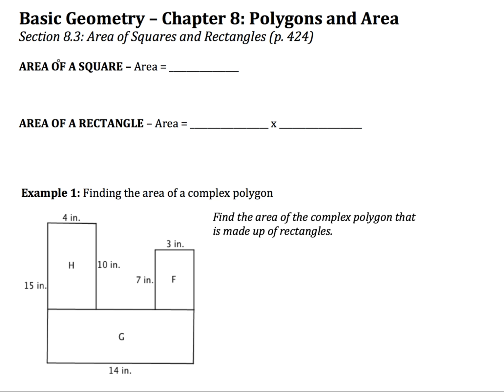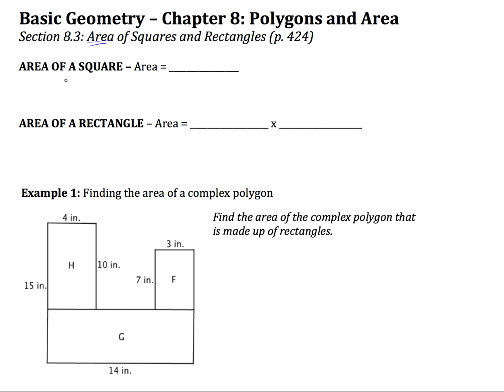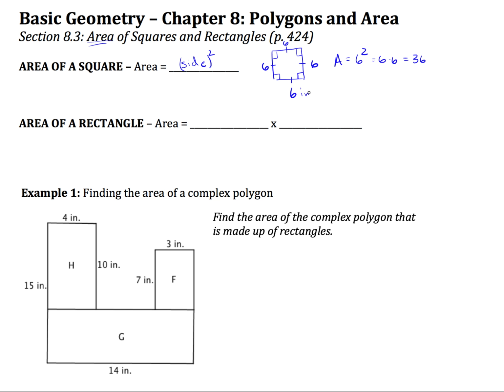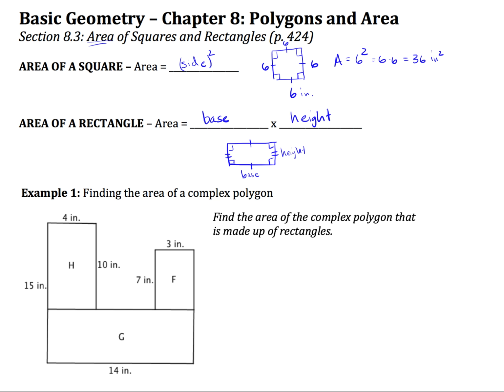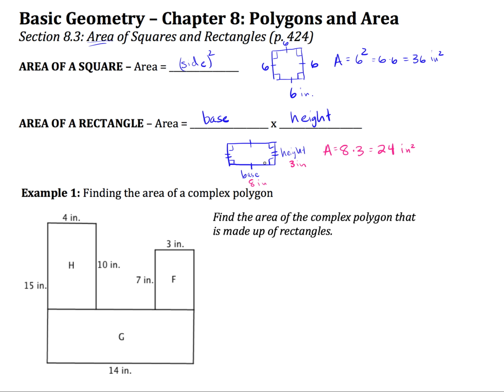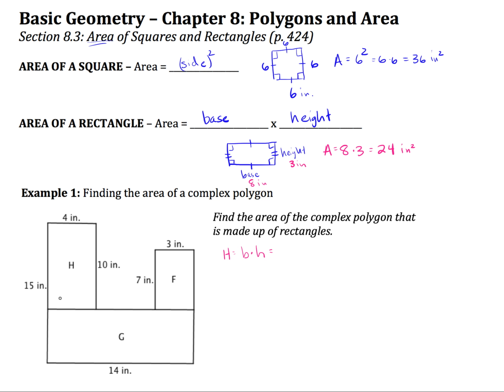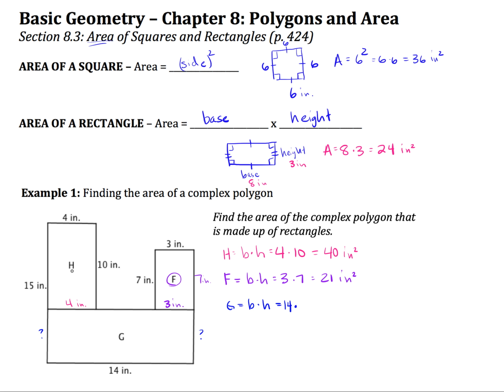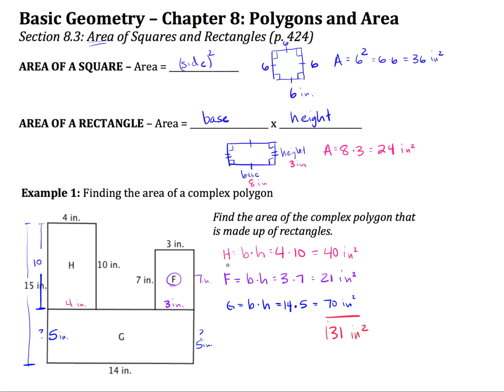8.3 Notes: Area of Squares and Rectangles